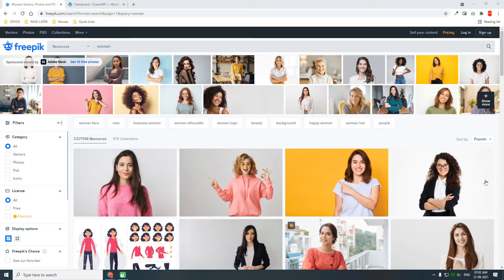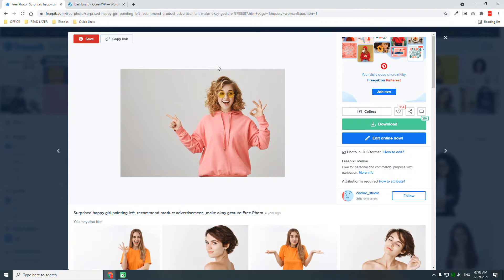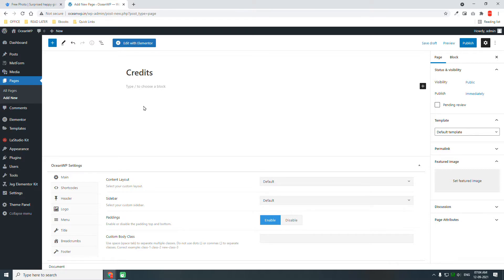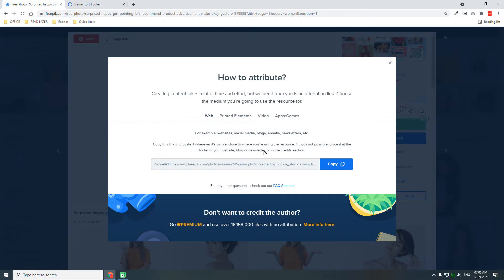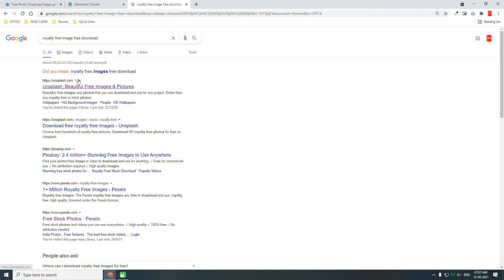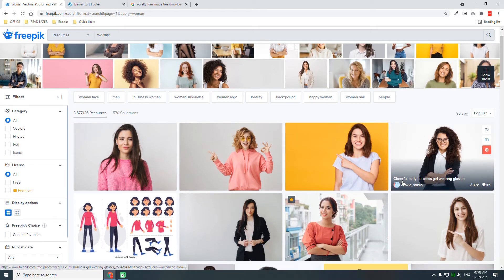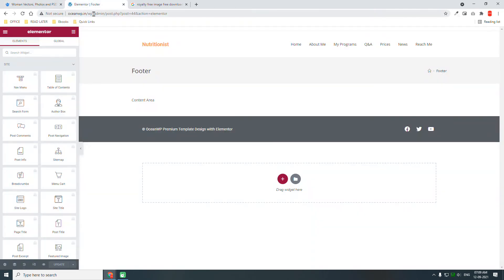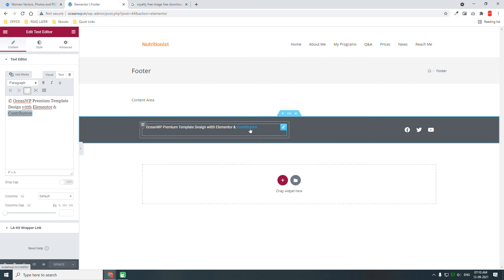How to use Freepik Images without any Copyright Issues ( or compromising your designs)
You can use the freepik images for free without compromising copyrights or your web designs.

SUPPORT ME